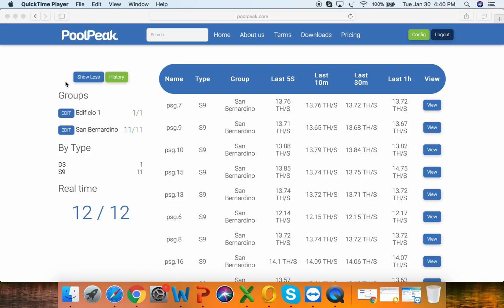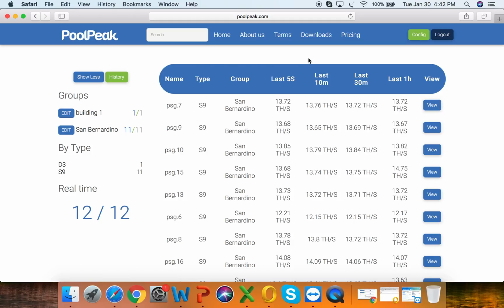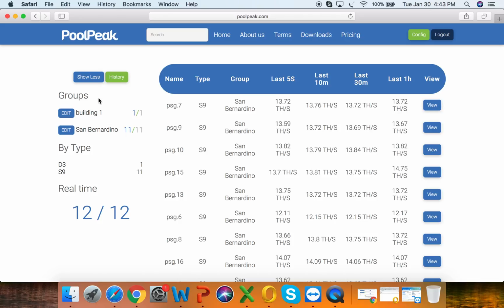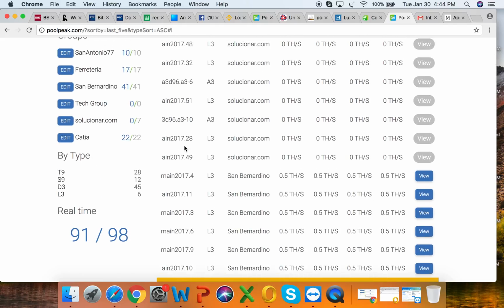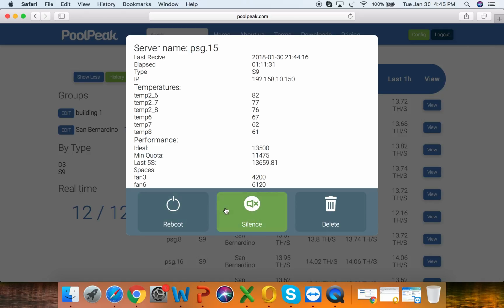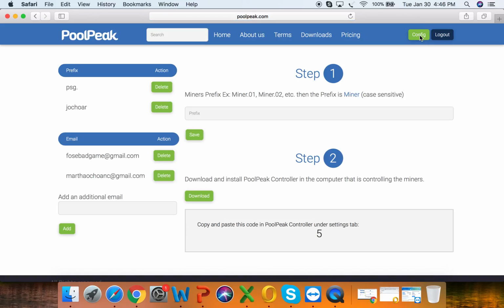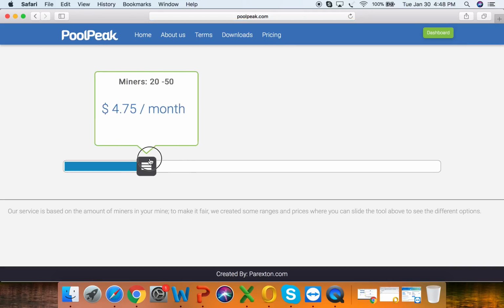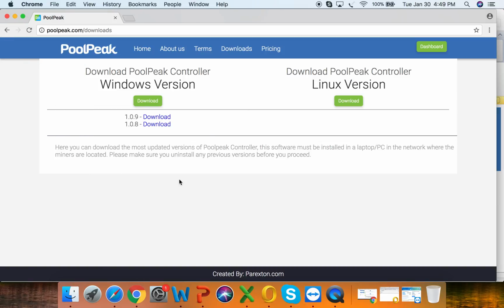english poolpeak presentation